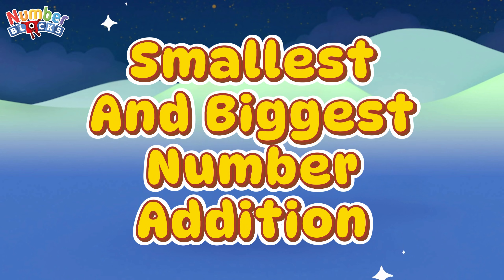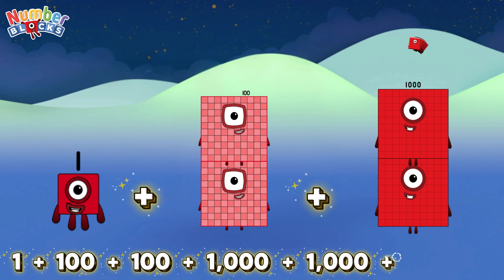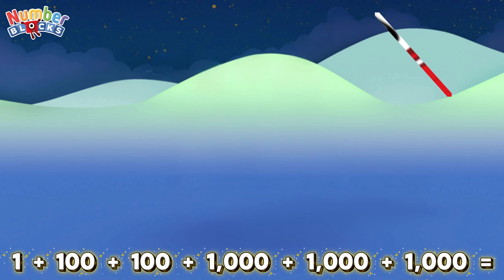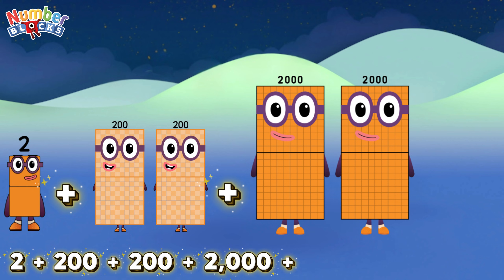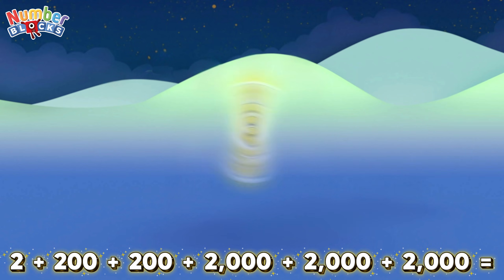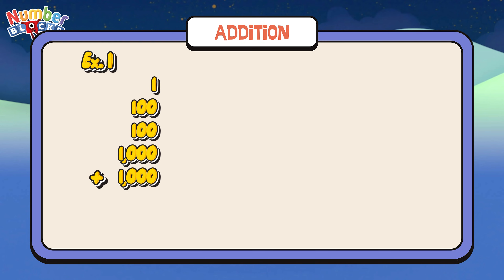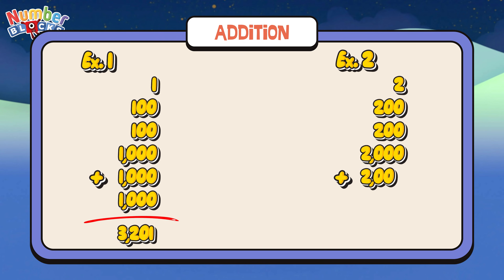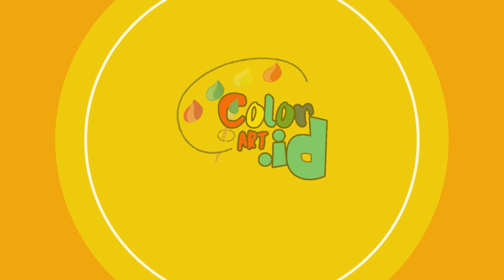SMALLEST AND BIGGEST NUMBERBLOCKS ADDITION | ADD NUMBERS | LEARN TO COUNT | COLORART_ID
Hi and hello everyone! Join me and let's learn addition using smallest and biggest numberblocks.